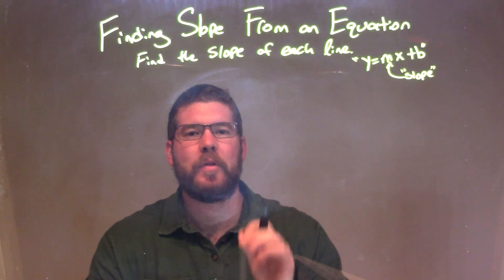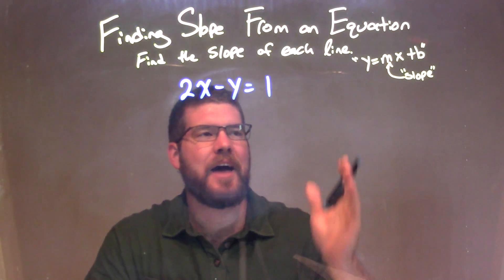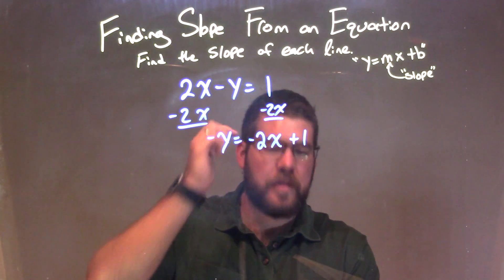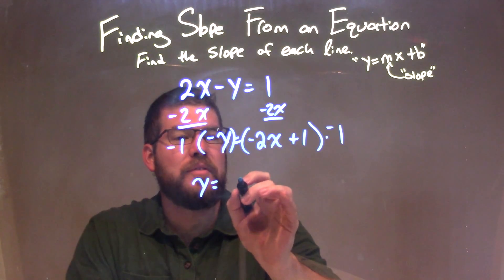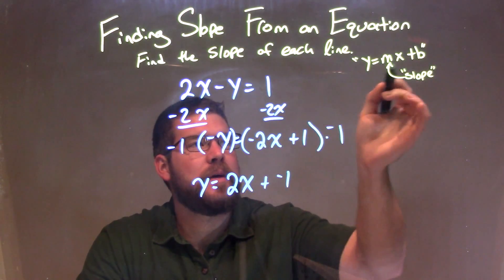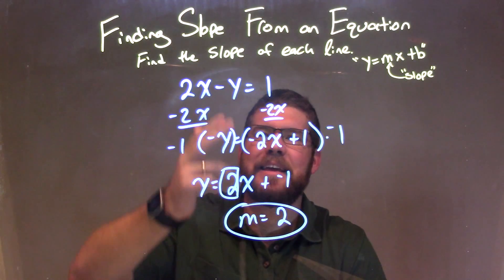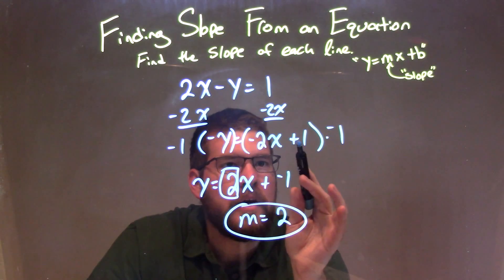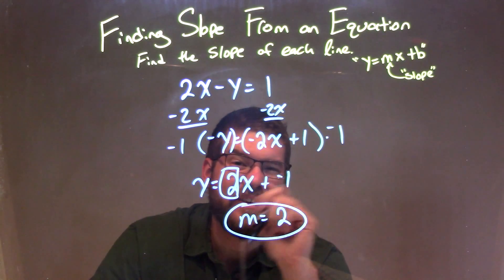Find the slope: 2x-y=1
In this math video lesson I find the slope of the equation 2x-y=1. Being able to determine the slope an equation is an important part of understanding equations and graphs in Algebra.